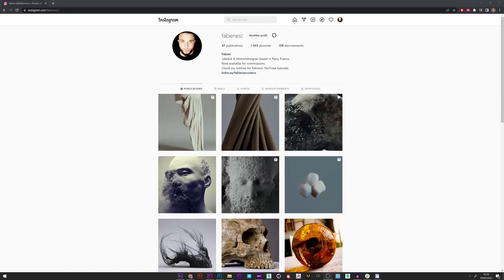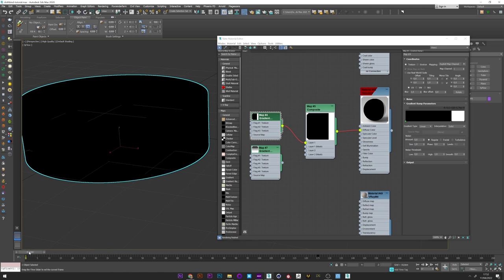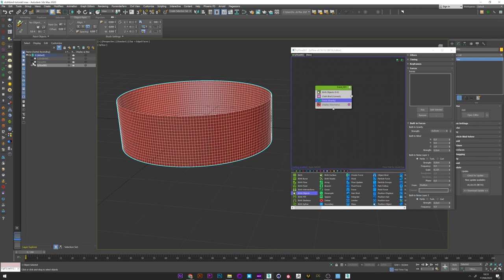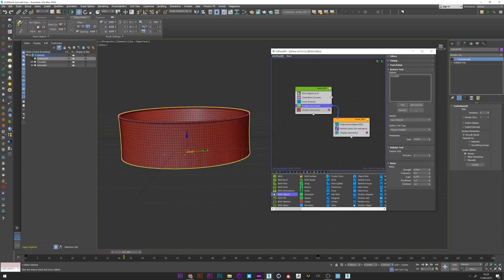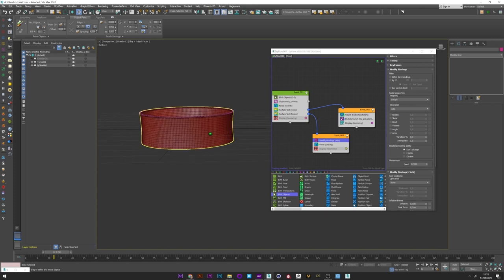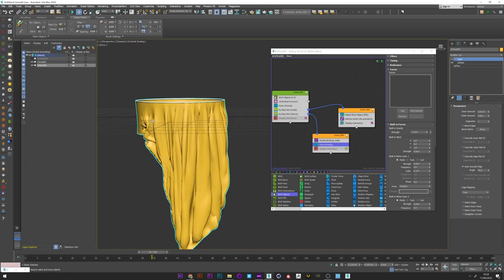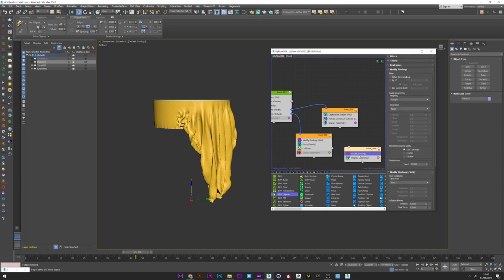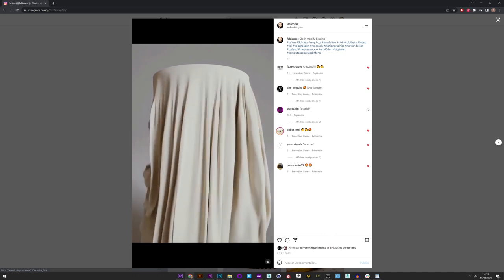Create cloth simulation & modify binding | 3dsmax x Tyflow tutorial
In this tutorial, I will how how to play with the modify binding operator to create beautifull cloth simulation.
This modifier is very powerful and you can have very interesting and different results but it's a good way with this project to play with it.

00:00 - Introduction
00:25 - Shape & texture
02:30 - Tyflow setup & force
06:00 - Modify binding
09:00 - Collision
10:40 - Outro